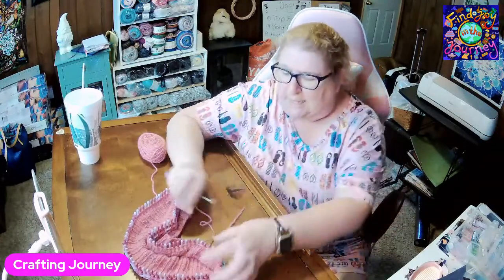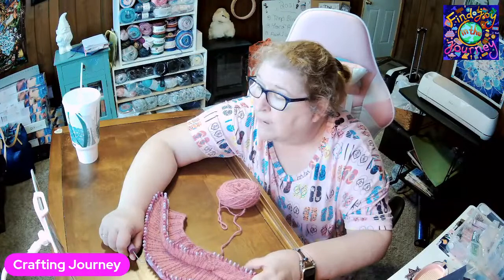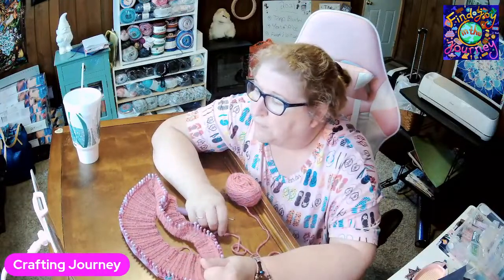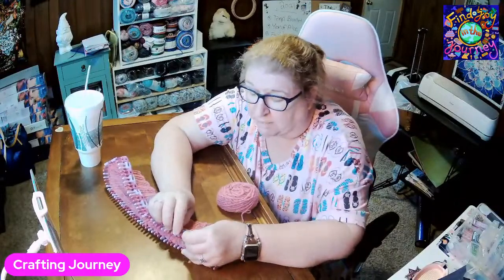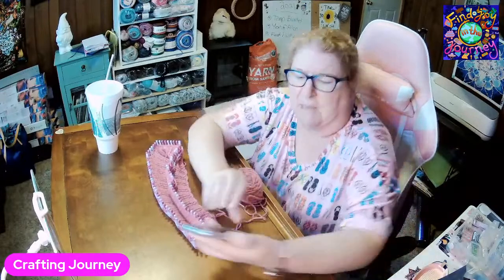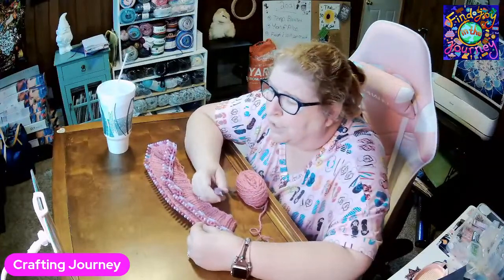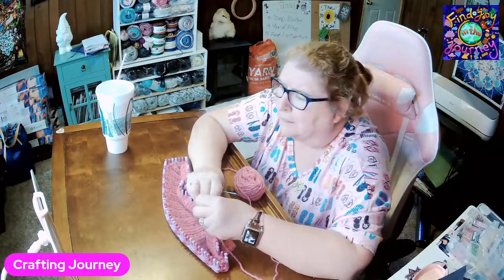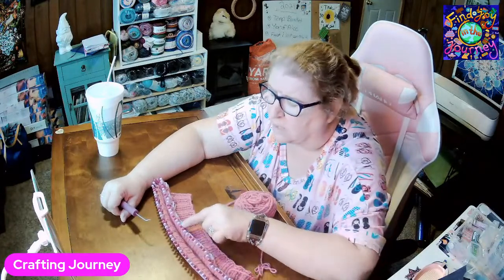Craft With me Weds - Let’s Loom Knit.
The journey continues on my daily morning crafting talk show.  Lets discuss current events, "This day in History", I feature all different kinds of crafts such as crochet, loom knitting, diamond painting, adult coloring and much more.  Each week I describe and narrate a recent or current live trial.  As a retired attorney and nurse, I give you my spin on what happening in the courtroom as well as background on the case itself.

DREAMER DESIGN
UNIQUELY YOURS DOWN UNDER
FRIEND MAILS
Favorite Diamond Painting Tray from Wilson's 3D Designs